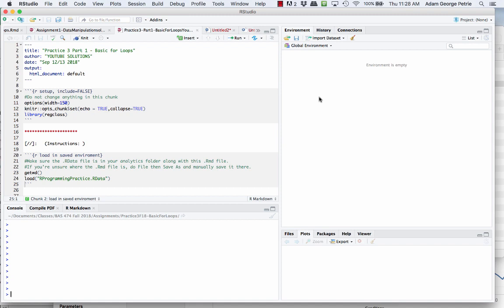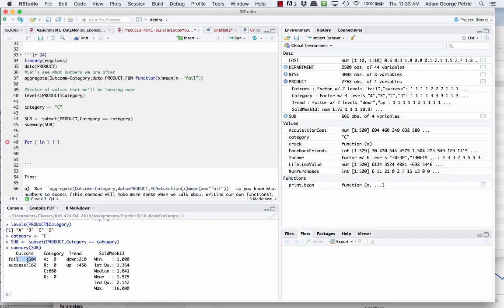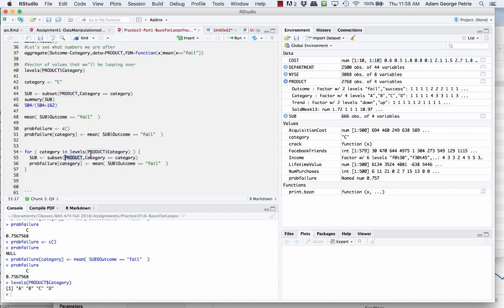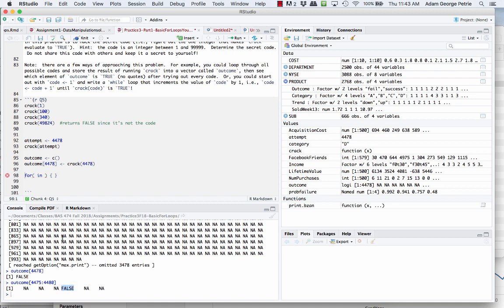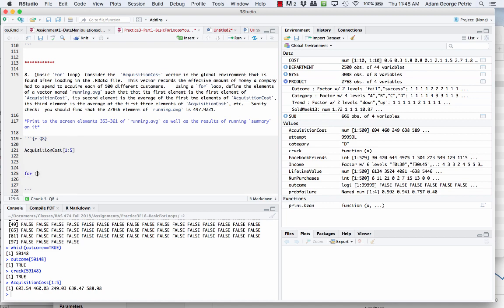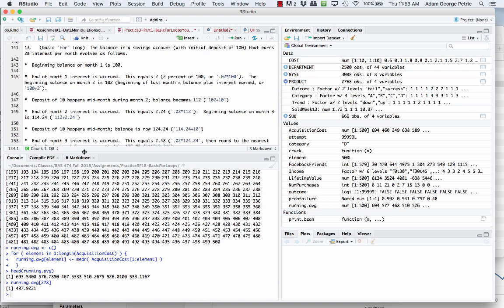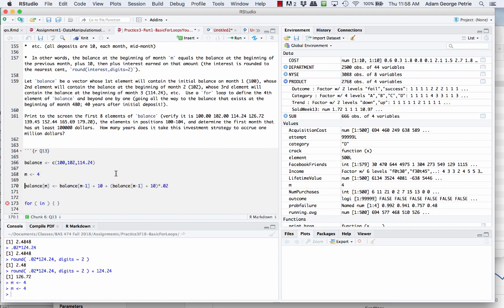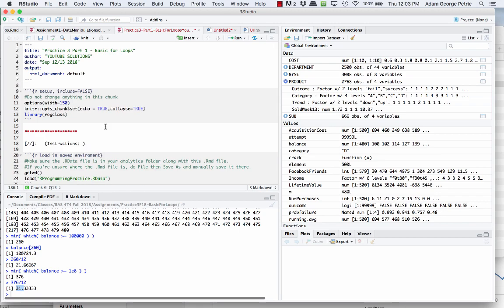PracticeSet3Part1-BasicForLoops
Table of Contents:

00:15 - 4-Probability of failure of categories
11:16 - 5-Cracking the secret code
18:47 - 8-Running Average
25:18 - 13-Evolving a bank account balance